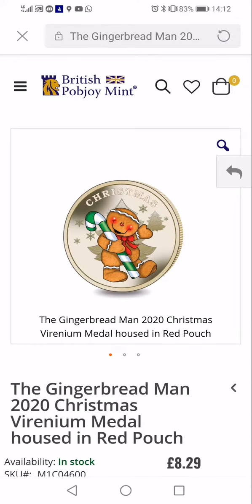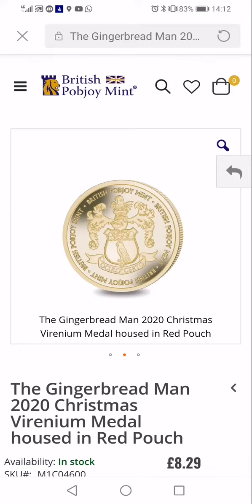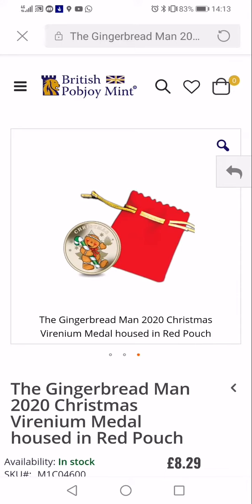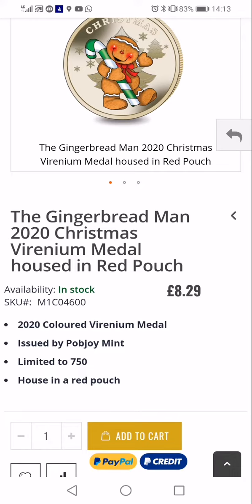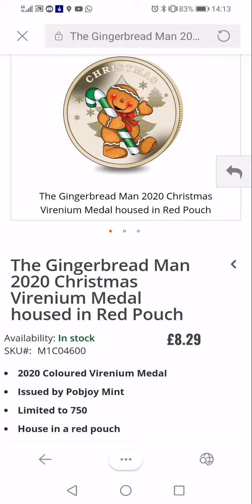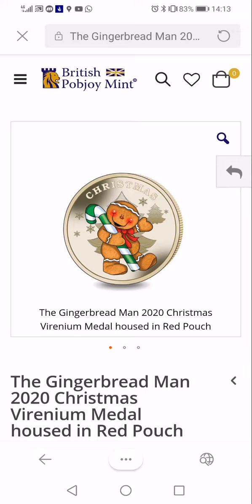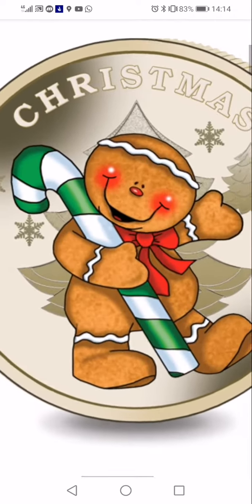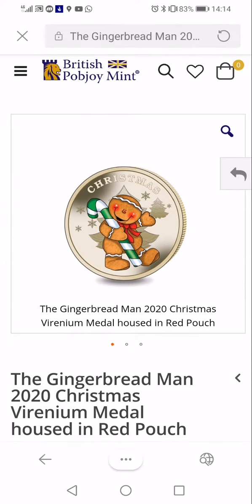The Gingerbread Man 2020 Christmas Virenium Medal From Pobjoy Mint